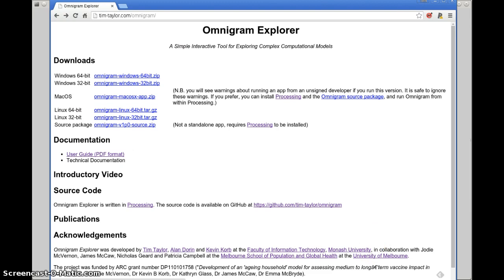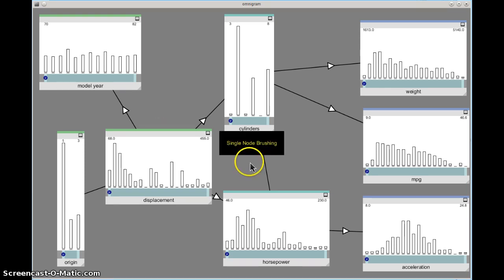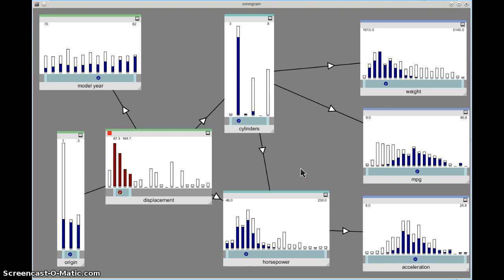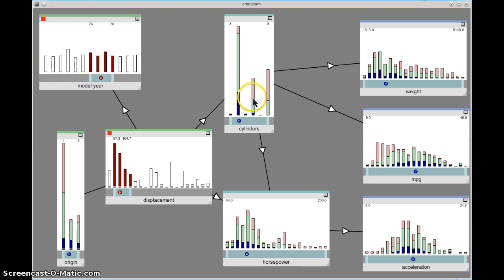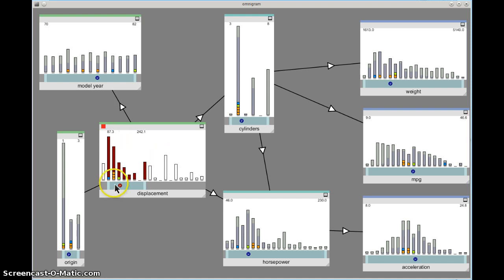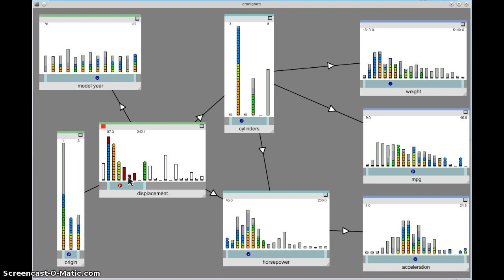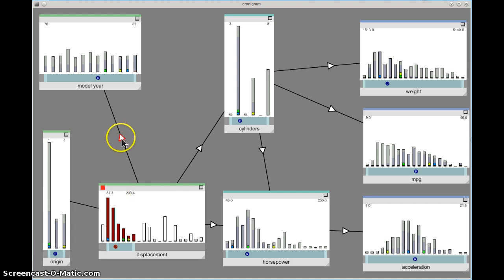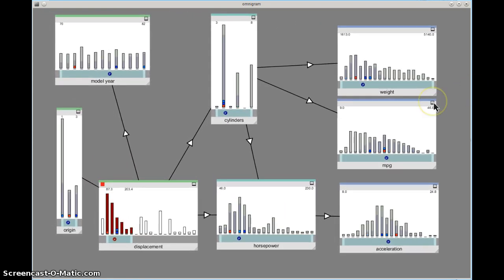Omnigram Explorer: Introduction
An introductory tour of the Omnigram Explorer tool. for more information.